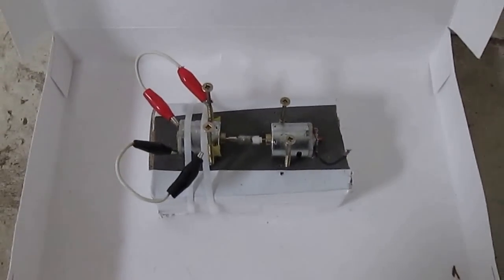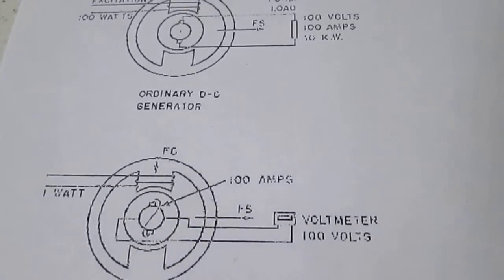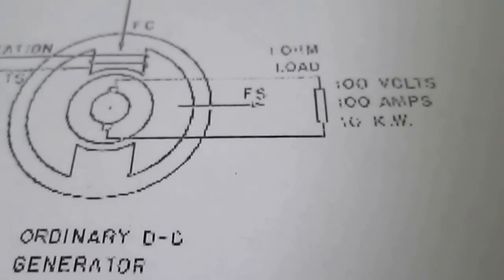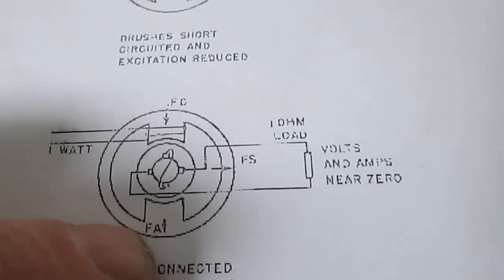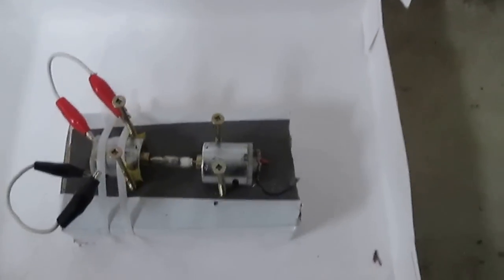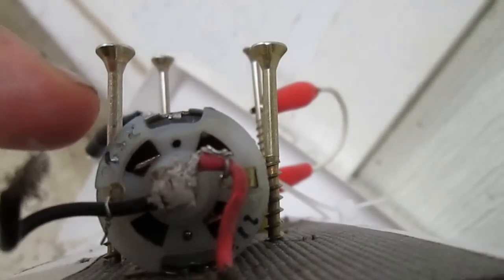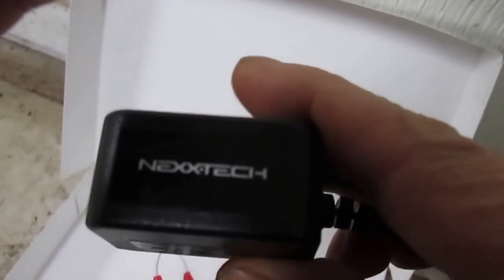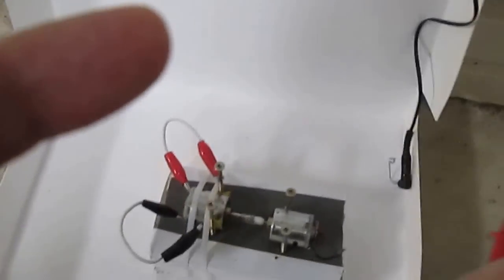The mystery of the amplidyne motor generator.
Description

The mystery of the amplidyne. The amplidyne invention of Ernst Alexanderson of GE is a topic of controversy of if it actually
generates power from redirected excitation of magnetic coil forces.